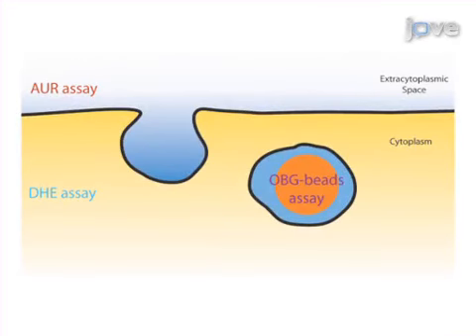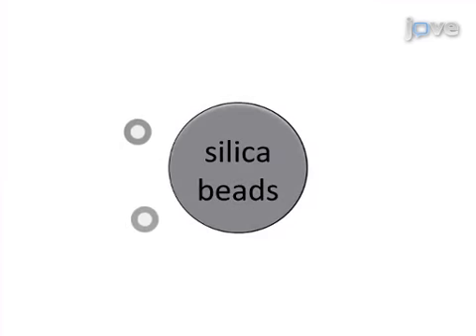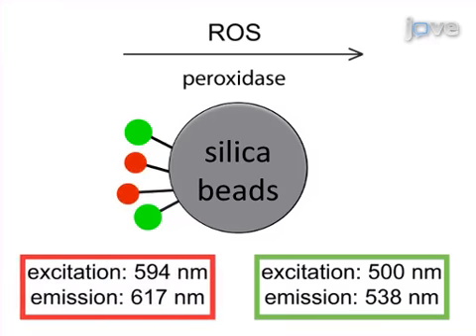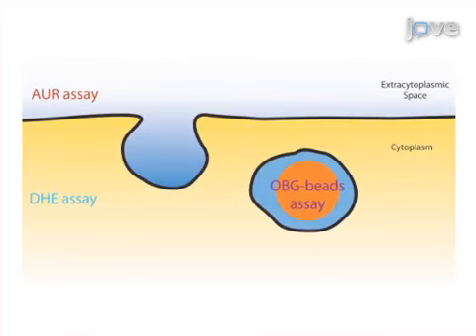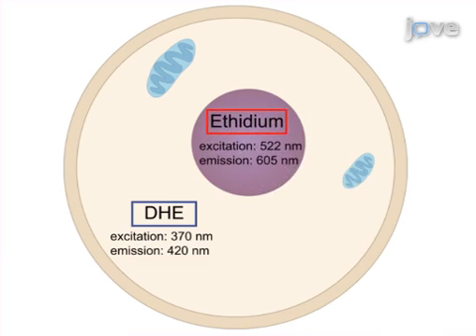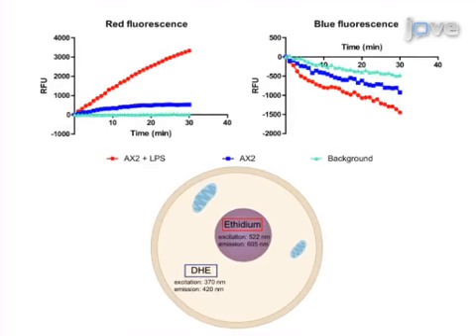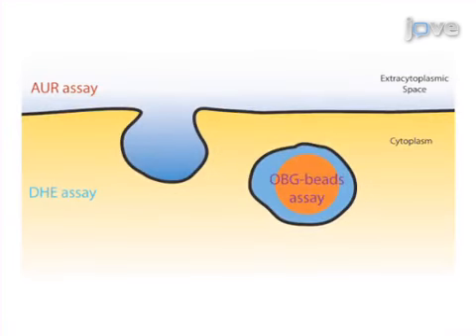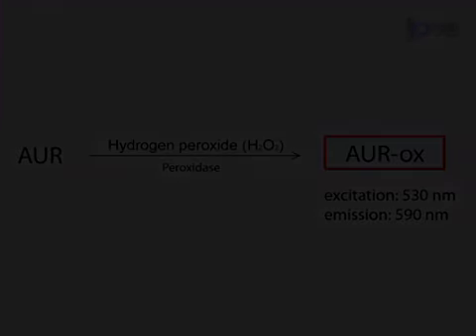Detecting, Visualizing & Quantitating Generation Of Reactive Oxygen Species l Protocol Preview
Detecting, Visualizing and Quantitating the Generation of Reactive Oxygen Species in an Amoeba Model System -  a 2 minute Preview of the Experimental Protocol

Xuezhi Zhang, Thierry Soldati
University of Geneva, Department of Biochemistry;

We adapted a set of protocols for the measurement of reactive oxygen species (ROS) that can be applied in various amoeba and mammalian cellular models for qualitative and quantitative studies.